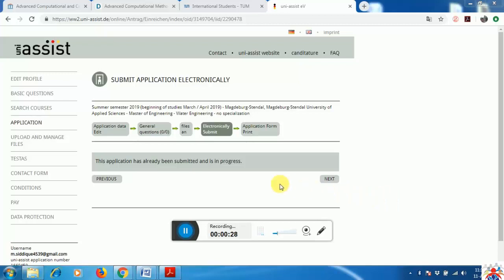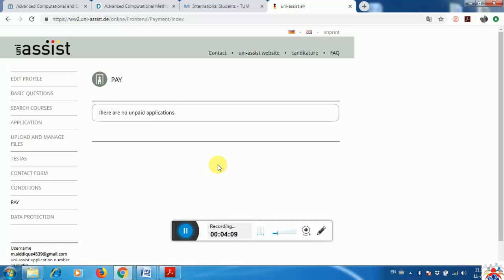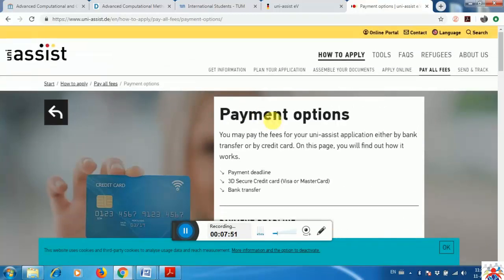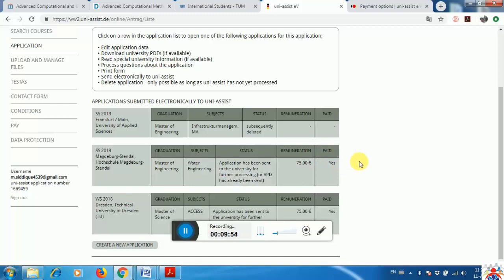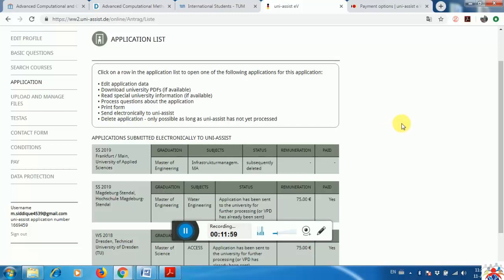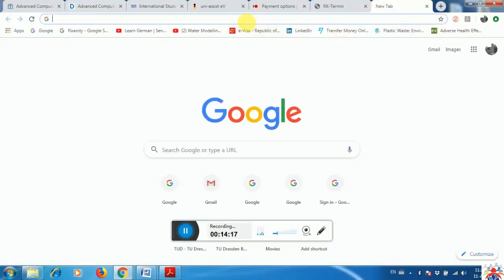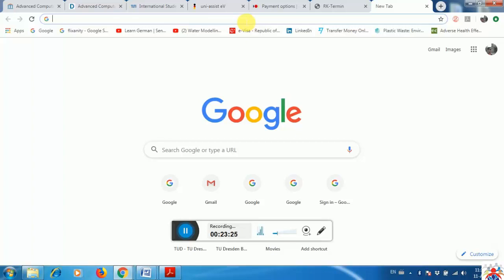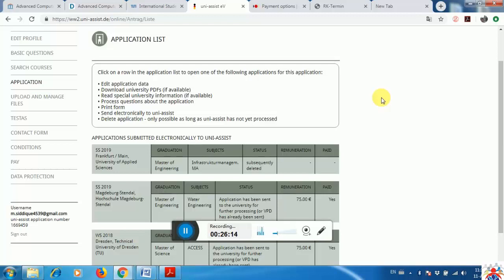Uni Assist Admission in German Universities Part-02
In this video it is explained further towards admission in German universities through uni-assist. This video explains all steps and required documents for more understanding watch video till end.